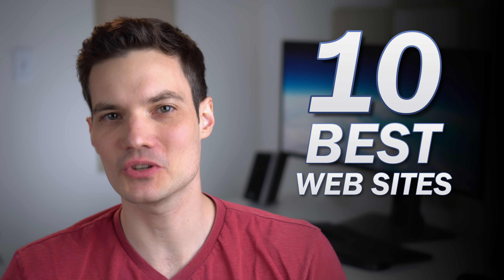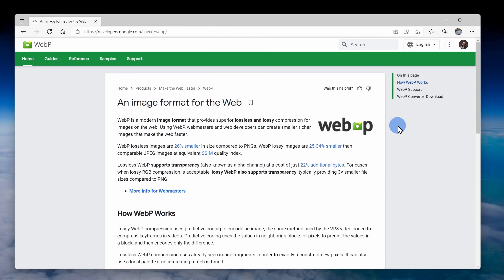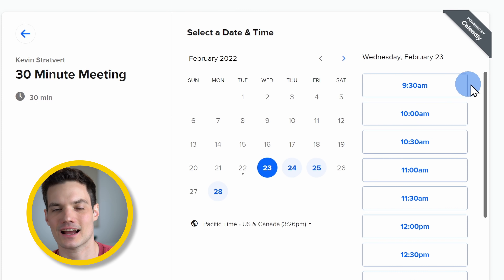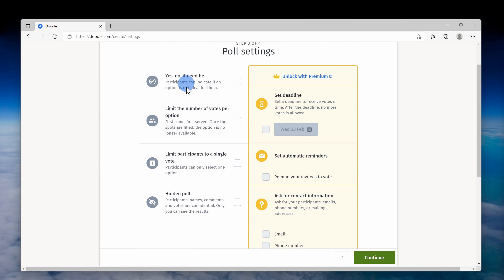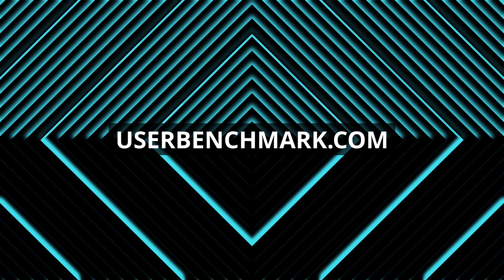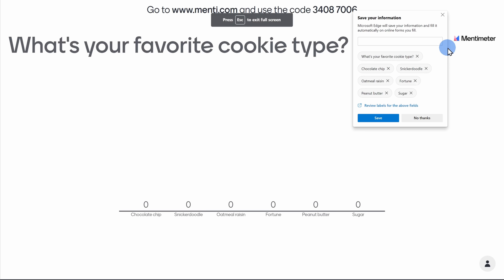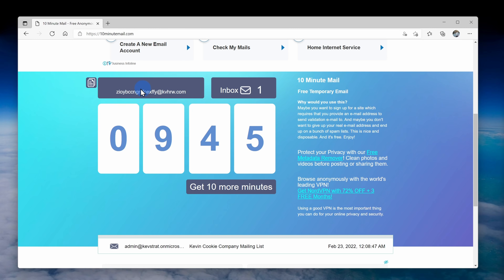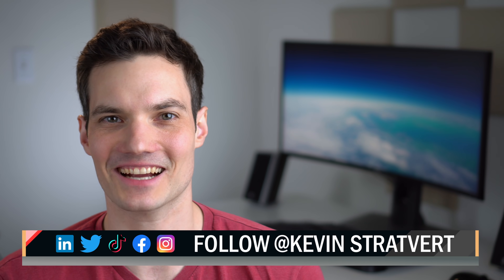10 Best & Most Useful Websites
In this overview video, find out about 10 extremely useful websites that you should be using. For example, learn how to edit photos directly in your browser, how to save time scheduling meetings, how to find alternatives to expensive software, and many more. This is just a sampling of the many sites we look at today.

⌚ Timestamps
0:00 Introduction
0:31 Edit photos in your browser
1:32 Find alternatives to expensive software
2:08 Schedule meetings efficiently
3:32 Set up a poll to find meeting time consensus
4:24 Create diagrams for free
5:18 Compare CPUs and GPUs
6:07 Make presentations more engaging with polls
6:57 File your taxes for free
7:33 Use a disposable email address
8:16 Create your own amazing web site
9:03 Wrap up